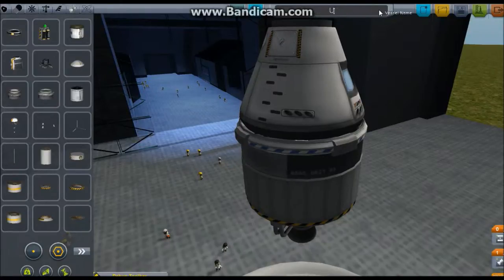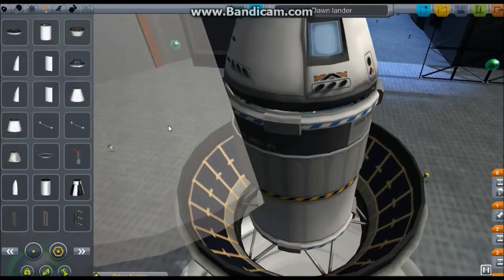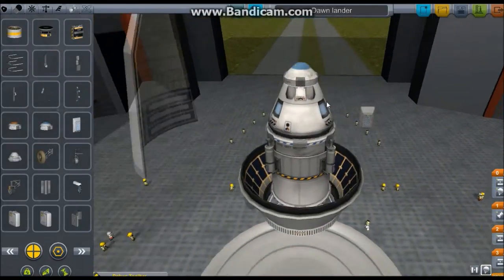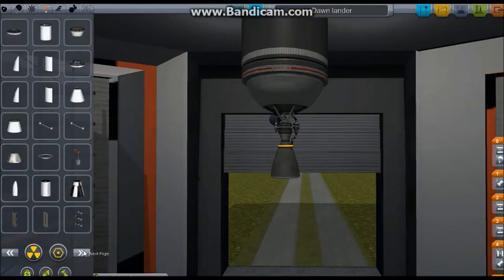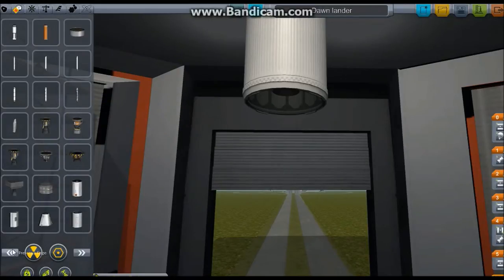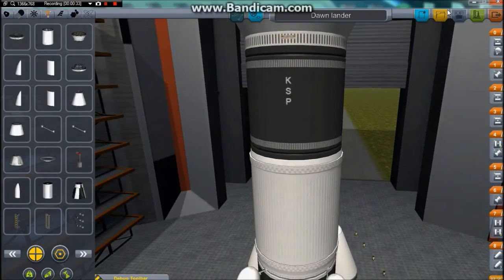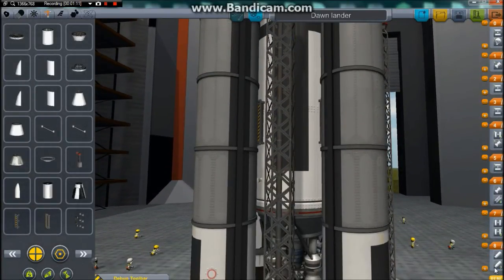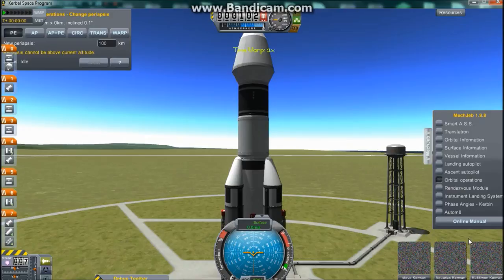More Kerbal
MORE KERBAL SPACE PROGRAM